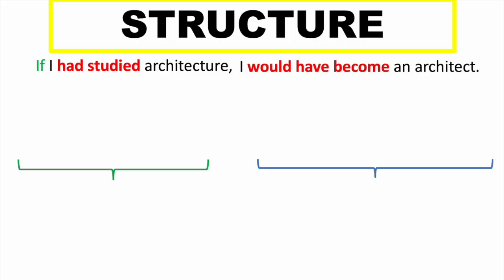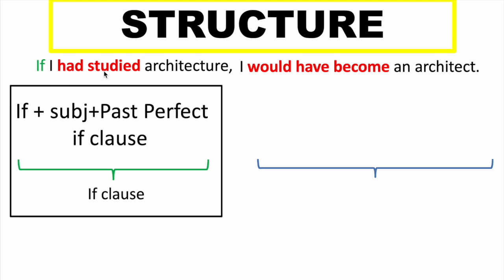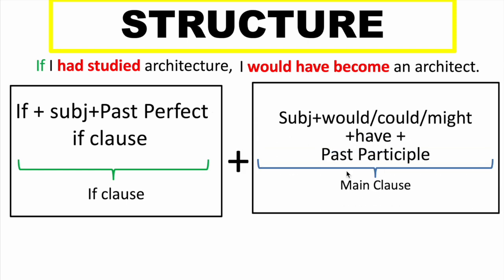Learn the Third Conditional Fast with Examples!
Welcome to Smileteacher's channel! In this video, I'll help you learn the third conditional, a crucial component of English grammar that will elevate your language skills. Whether you're preparing for exams, improving your communication, or just curious about advanced grammar, this comprehensive guide is perfect for you! 🚀📚

# What You'll Learn:
- 🔍 Structure of the third conditional
- 🗣️ How to use it in real-life contexts
- 📝 Practice exercises
- ✨ How to make memorable examples
- ✅ Exercise answer key

#⏰ Timestamps:
00:00 Introduction
00:30 Structure of Third Conditional
01:00 Examples
02:00 Examples
02:30 Practice Exercises
03:48 Exercise Answer Key